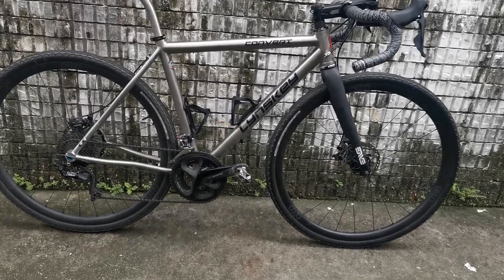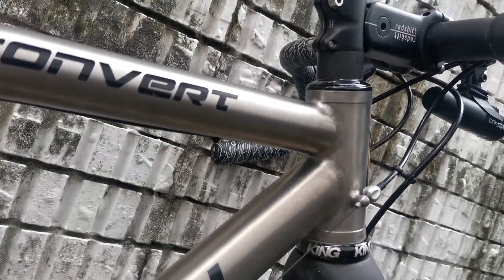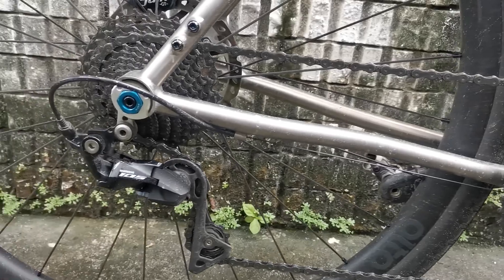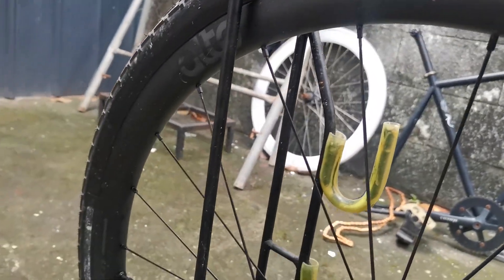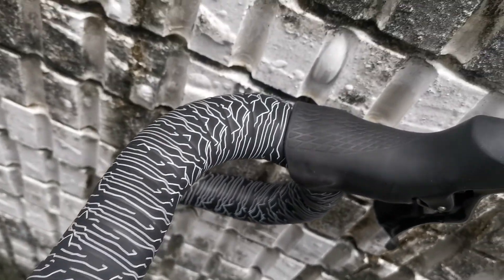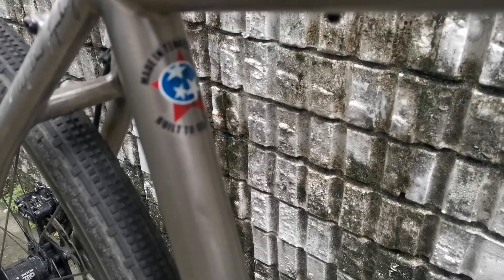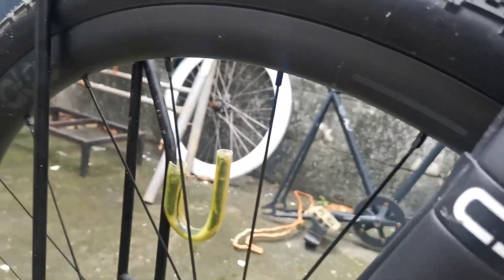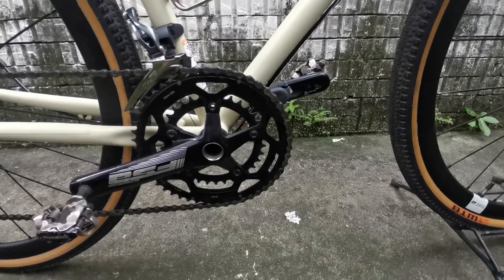Timmy Lick Dongs | Linskey Convert Ti